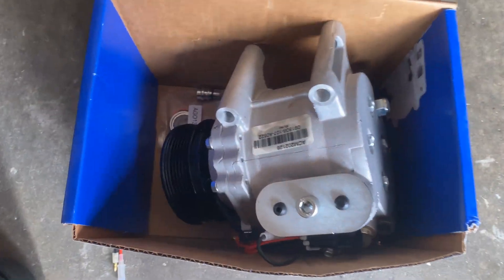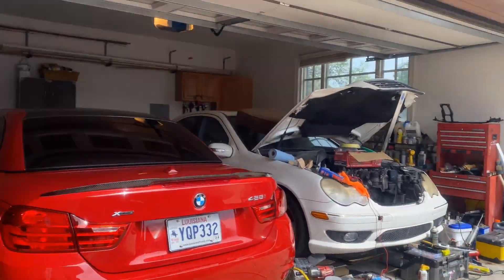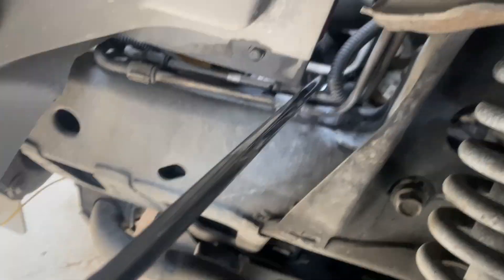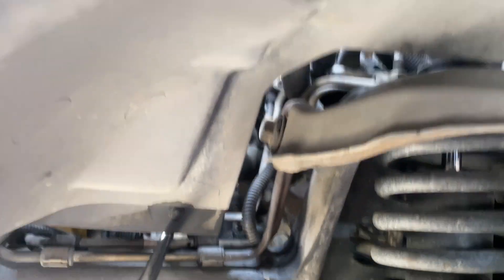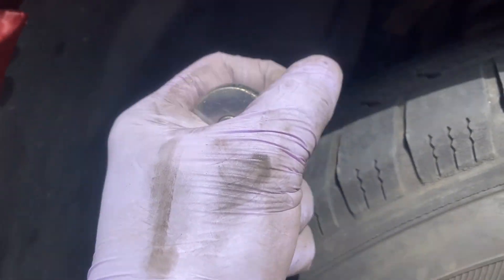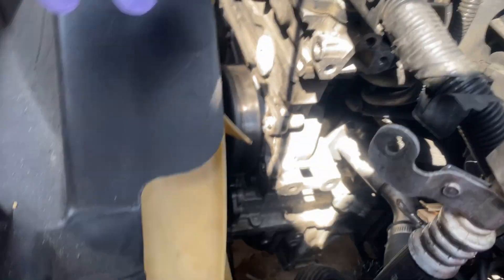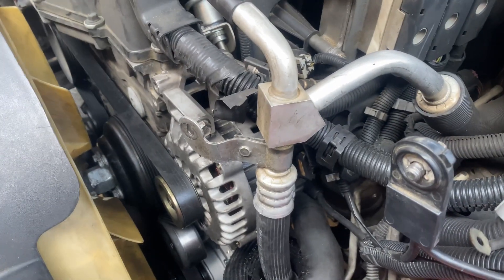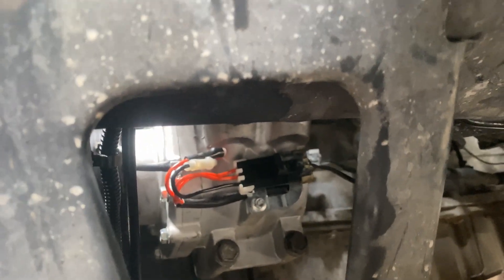Replace AC compressor on 2002 GMC envoy xl